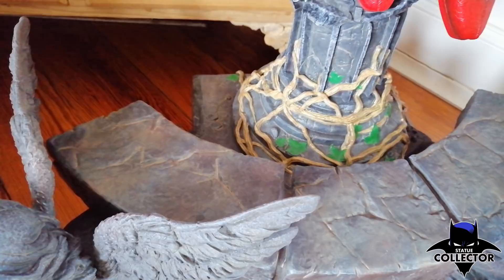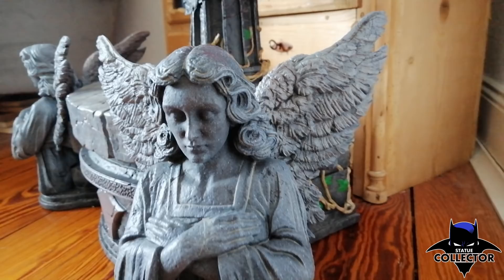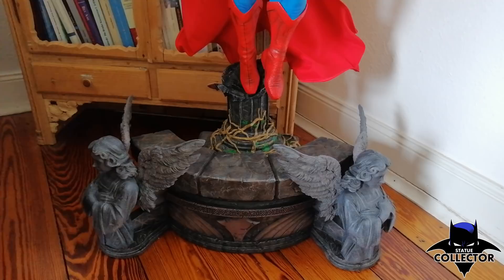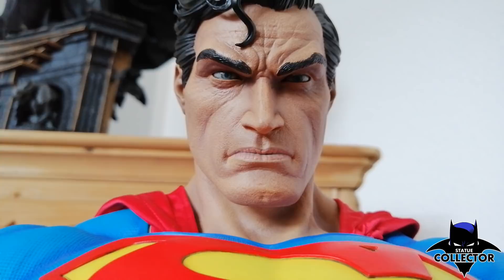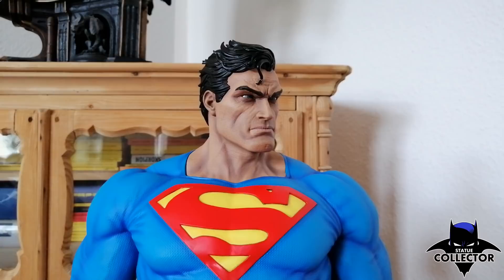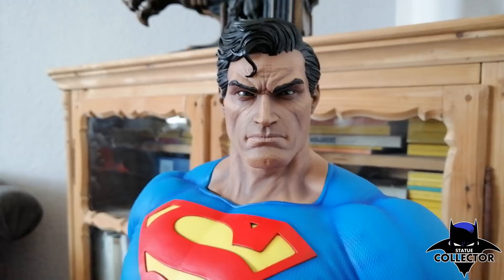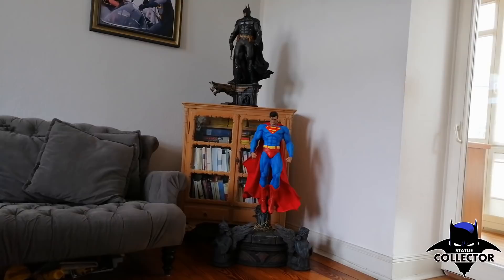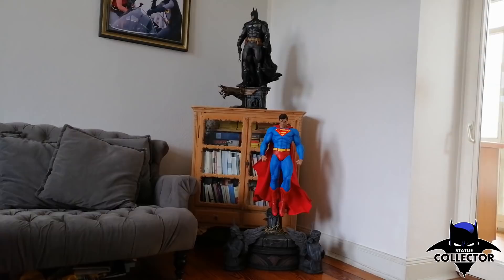Statue Review: Superman Hush Statue From Prime 1 Studio By Reviewer Gerhard Henseler!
In today's Guest Review Gerhard Henseler Unboxes and Reviews the Hush Superman (Fabric Cape Version) from Prime 1 Studios!!